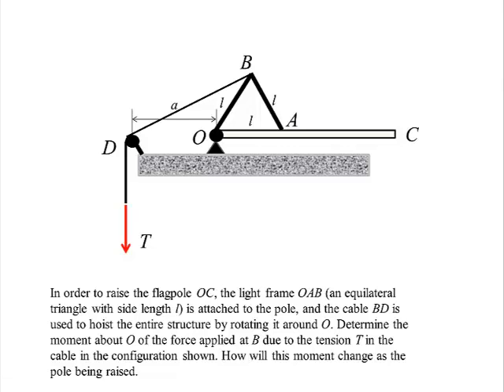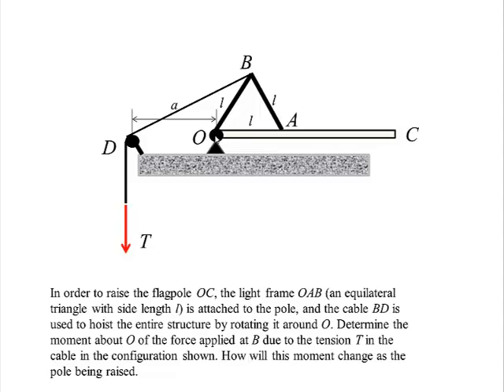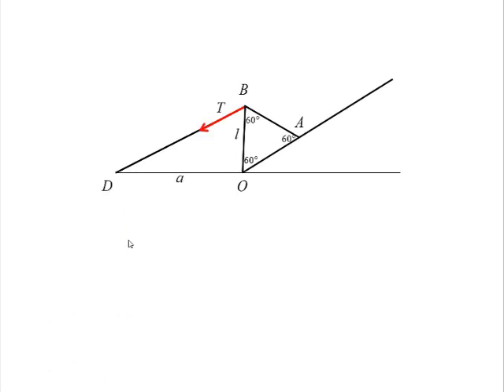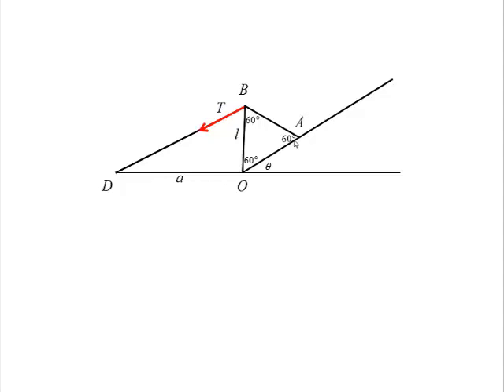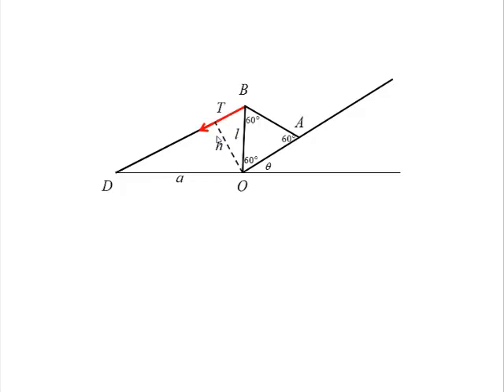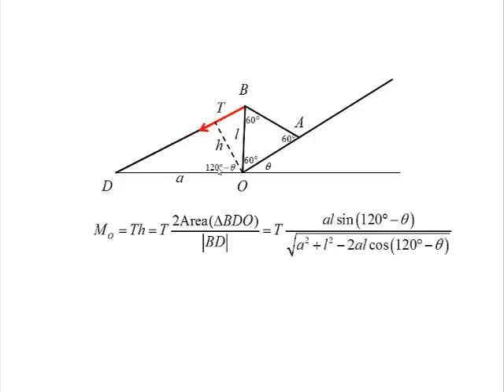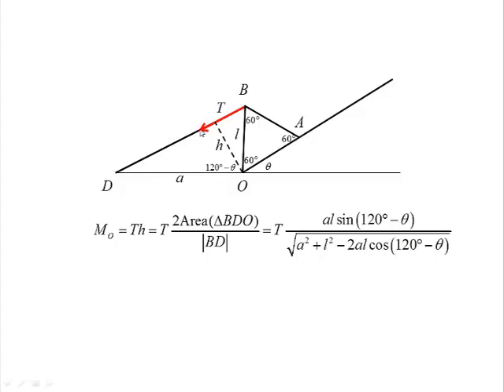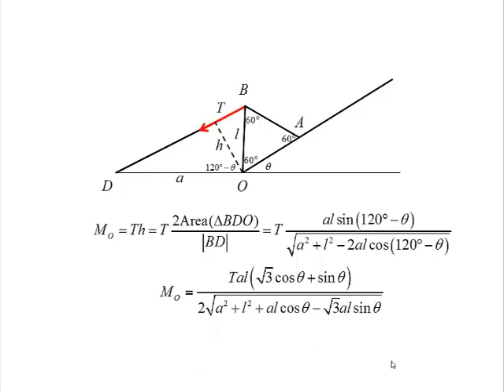Computing Moment: Advanced Example